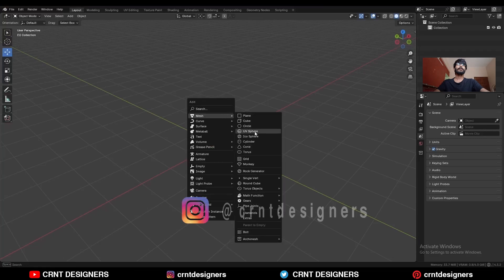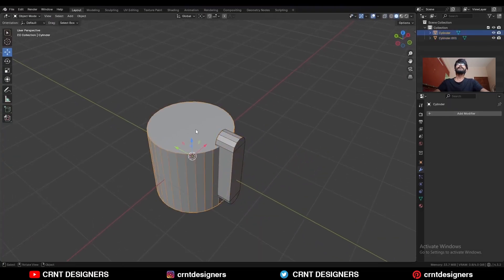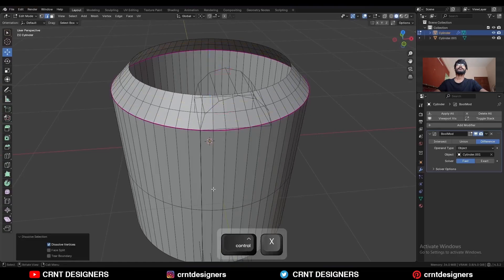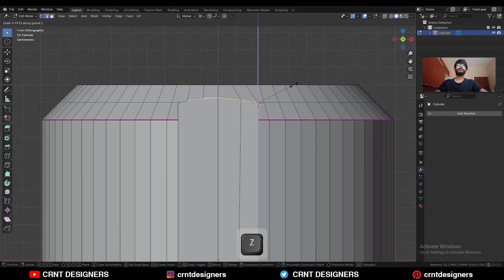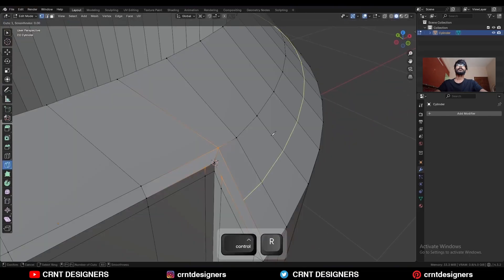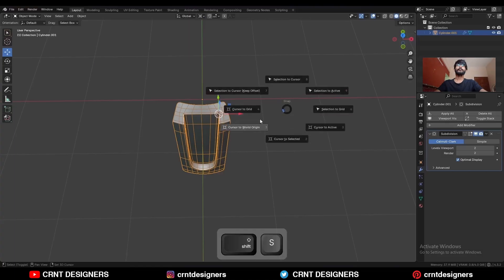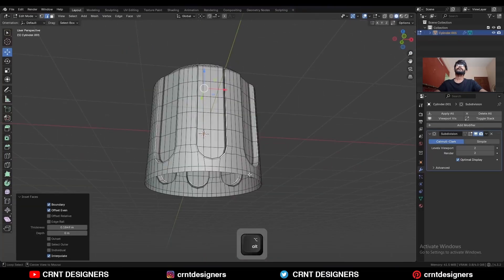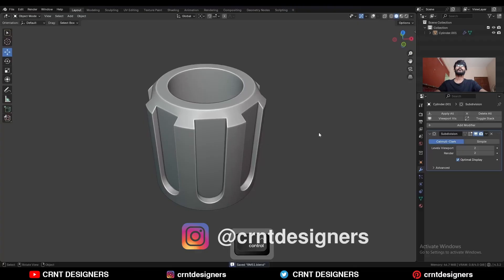BM51 _ blender beginner subdivision surface modeling _ 29-11-2025